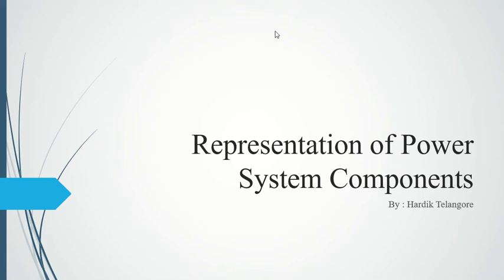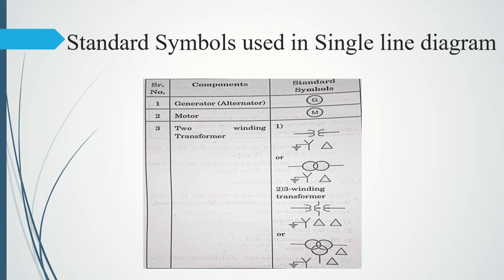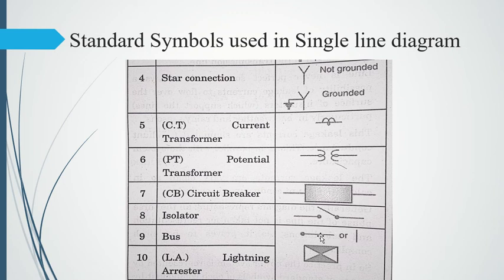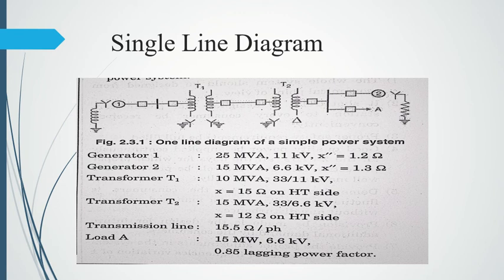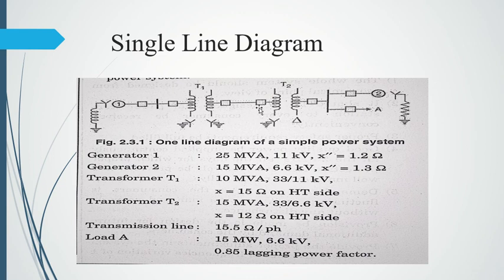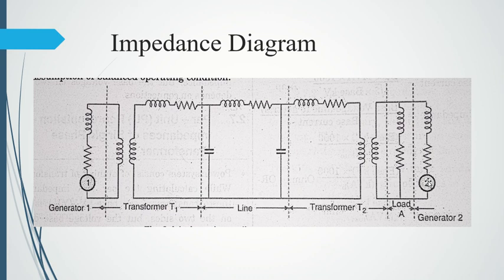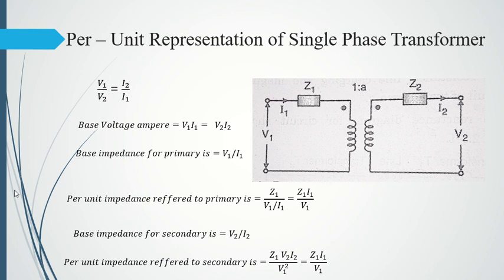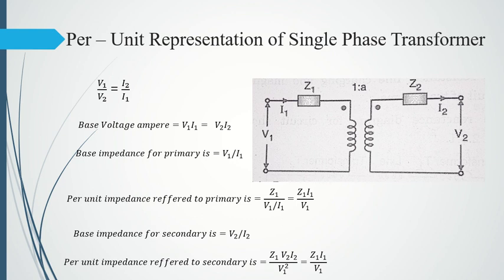Single line diagram | Standard symbols | Impedance & Reactance Diagram | GTU EE Sem - 5 PS-2 CH-2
today in this video we are starting a new chapter entitled, "Representation of Power System Components" , in this we are going to discuss Single line diagram, standard symbols used in single line diagram, Impedance diagram, Reactance diagram, Per unit representation of Impedances of single phase and three phase transformer.

we are discussing the course from very base so if you are looking forward to build your career in Power System domain, then this is the very base where you should start from.

Students are free to mention their doubts in the comment section, we will try to answer as many as possible.